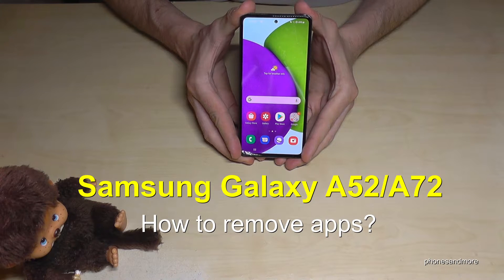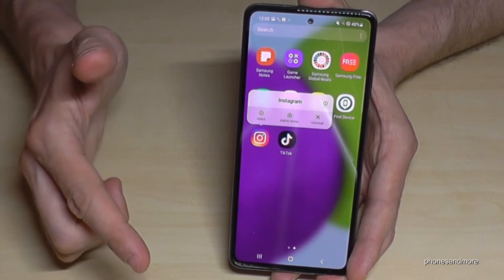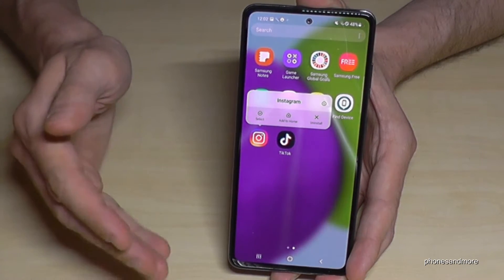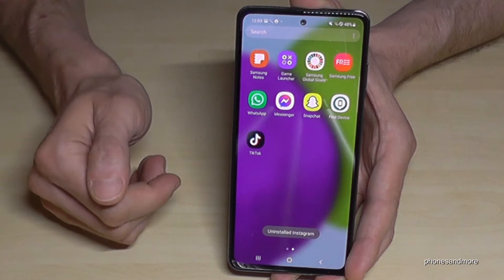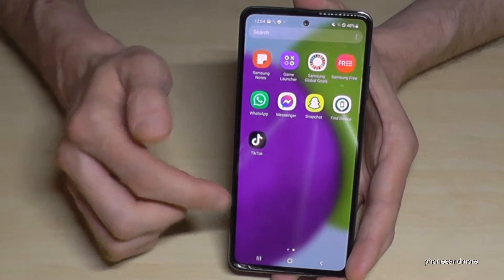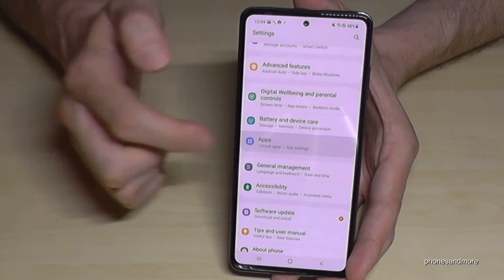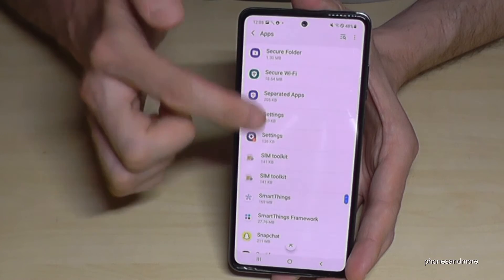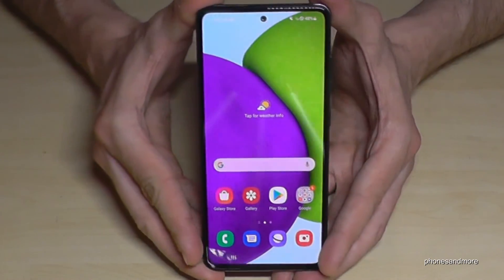Samsung Galaxy A52/A72: How to uninstall or disable an app? Tutorial for removing apps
With this video, I will show you, how you can delete/uninstall/remove an app at the Samsung Galaxy A52 and A72.

I have used a Samsung Galaxy A52 for that video.